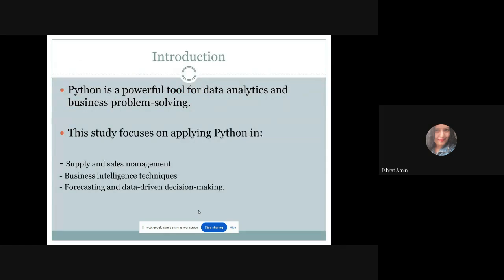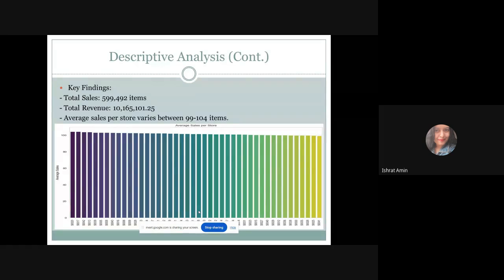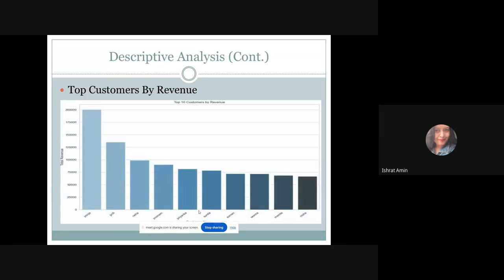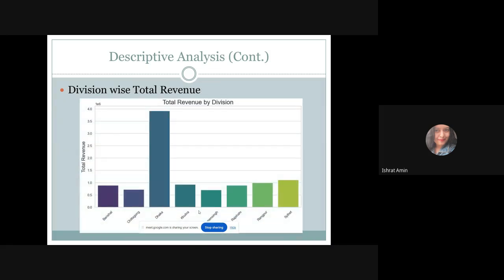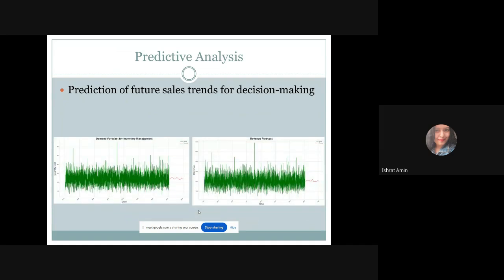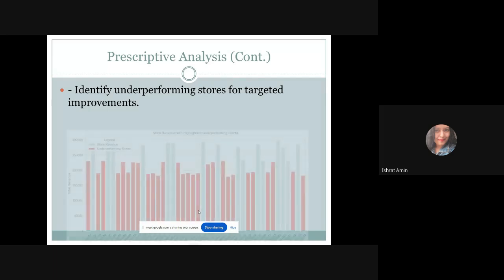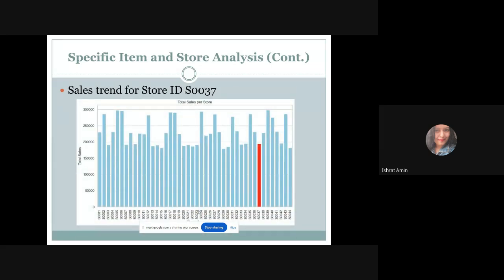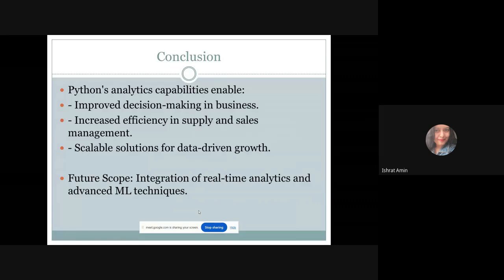Python Portfolio Project Presentation | Ishrat Amin | Learning & Growth 🚀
Our students have presented their Python portfolio projects for the first time! 🎉 While their projects may not be fully perfect, their journey of learning and improvement has just begun.

Continuous learning is the key to growth, and we are confident that their skills will evolve with time. Wishing them the best for their hard work and future achievements! 💡👏

We will always support their individual progress and success. Keep learning, keep growing! 🚀